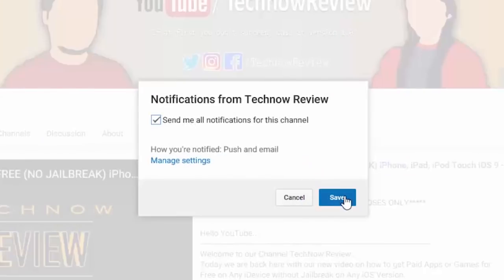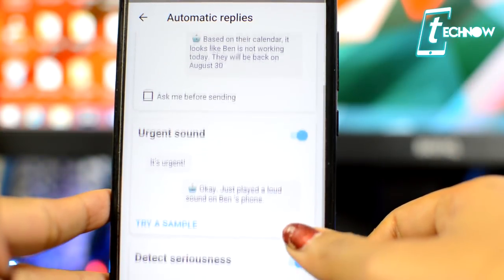7 FANTASTIC Android Apps You Should Try - NO ROOT 2018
7 FANTASTIC Android Apps You Should Try - NO ROOT 2018

Android being the biggest platform for app developers, offers a wide range of applications for your phone. From fantasy games to simple reminder apps, Android offers a lot of variety depending on people’s liking. However, among millions of apps available today, many good apps go unnoticed. Thus i have come up with 7 Fantastic Android apps That You Should Definitely Check out .